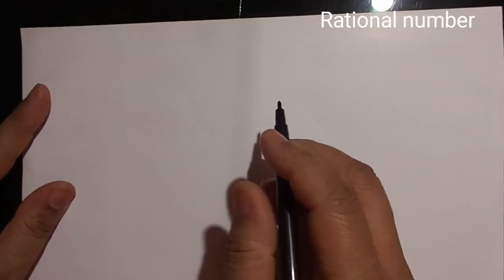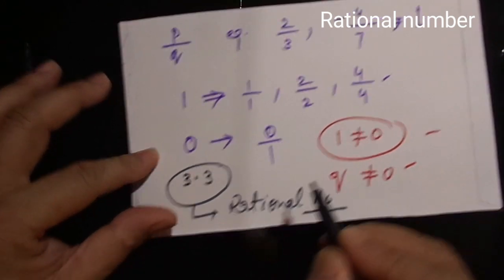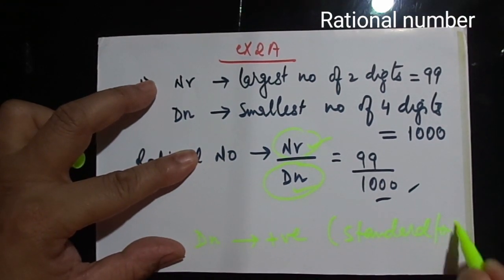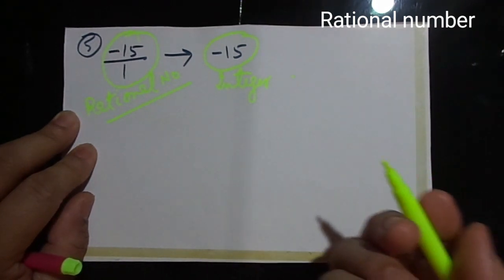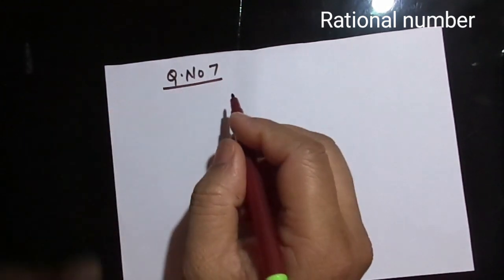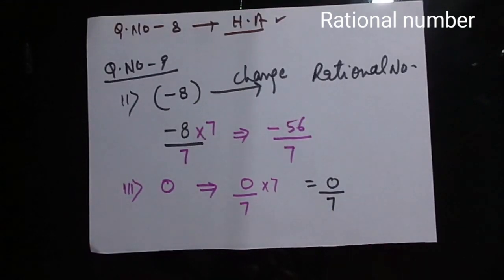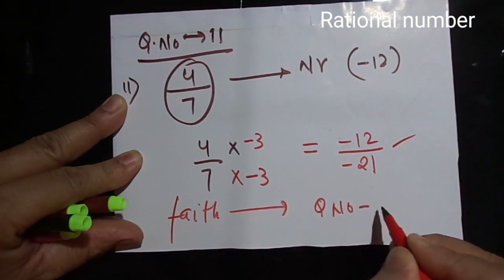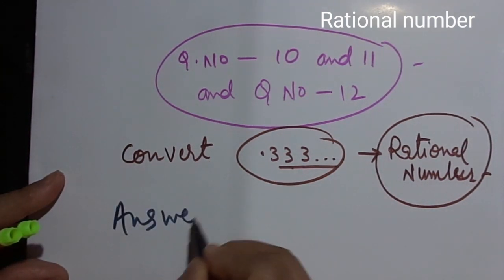icse || class 7 || rational number || ex - 2 A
Rational number and its form.
rational number class 7th icse rational number class 7